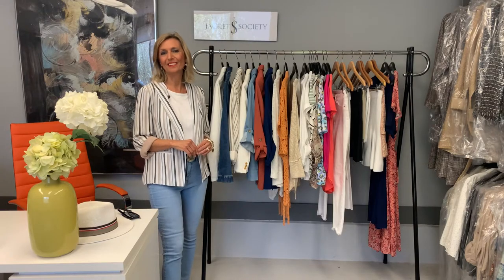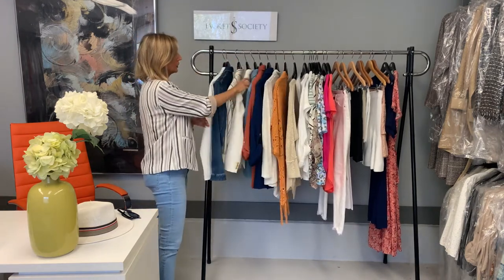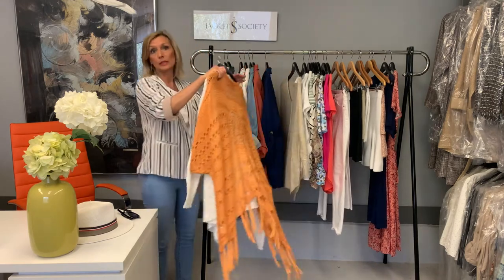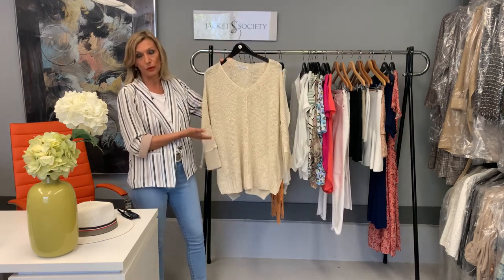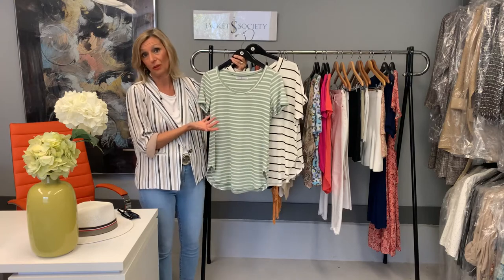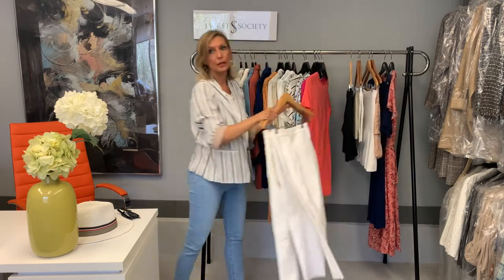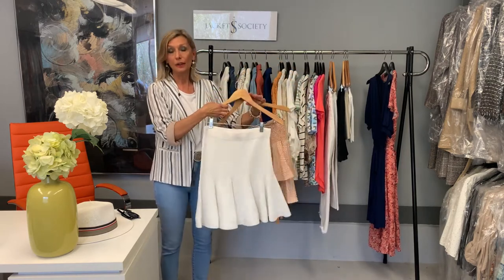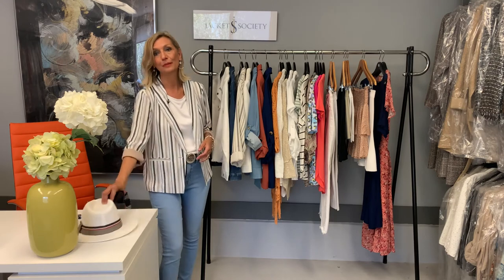Style Talk – Nora Discusses Women’s Spring Wardrobe Essentials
In this video Nora talks about 2021 Spring and Summer wardrobe essentials for women.
Get some Style tips and find out how you can look great and be stylish and comfortable wearing your clothes and look great.

Hello my name is Nora and I am a fashion designer, stylist, fashion blogger, teacher, wife, mother, and E-commerce retailer! I have created my women’s fashion style blog and e-commerce store because of my love of fashion which still lives in me as strongly as it did when I was in my 20’s.
Here on my You Tube Channel I want to share my personal style and inspirations for putting outfits together for a woman of any age to look chic and fabulous.  I often get asked about my look and Style, where did you buy this or that, so this is a great way for me to share what I call “My Eye For Fashion” with you.
Here on my "Style Talk" YouTube channel I will present videos where I discuss current trends and styles that are happening or are about to be the next biggest trend and also how to style items that are available in my store.